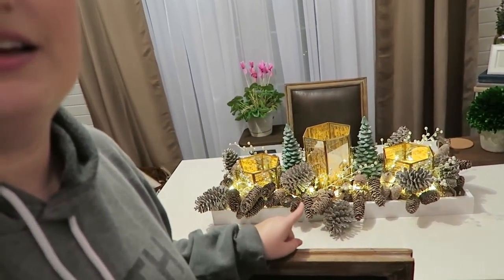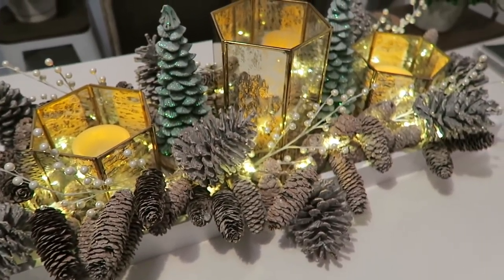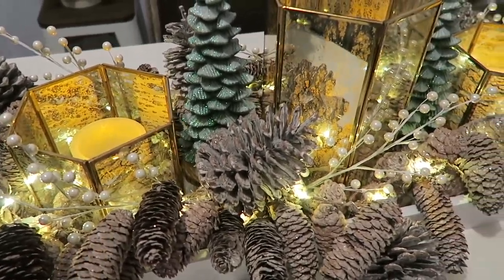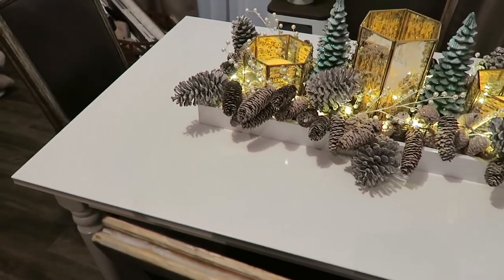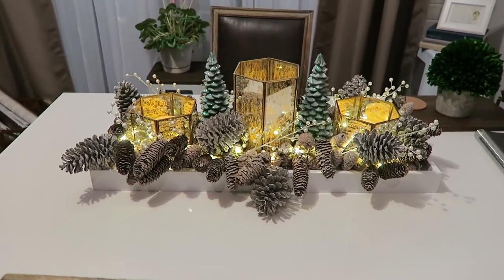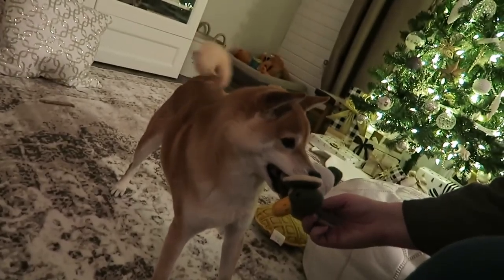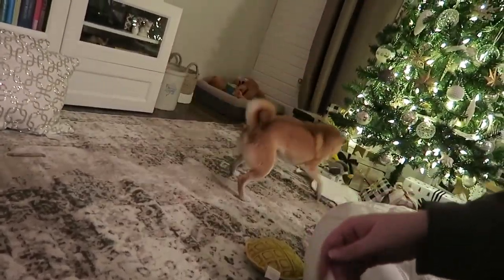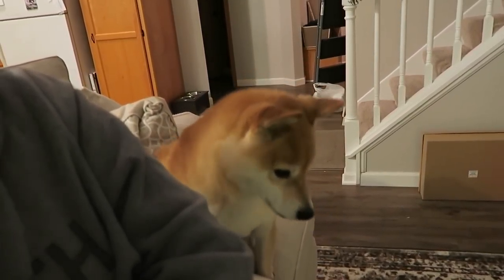A BIT OVERWHELMINGMAS | VLOGMAS DAY 13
I did some things!

1st time Erin Condren customers, use this link to get $10 off your 1st purchase.

12527 Central Avenue NE #322